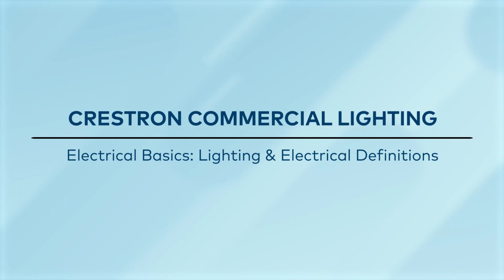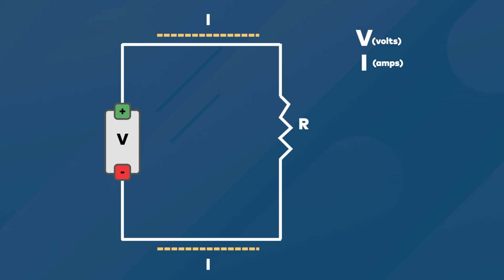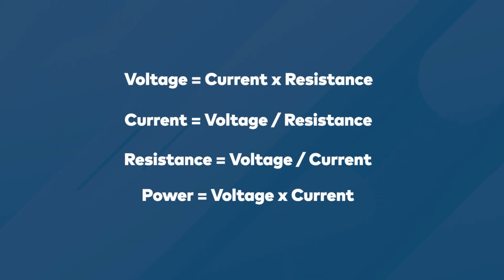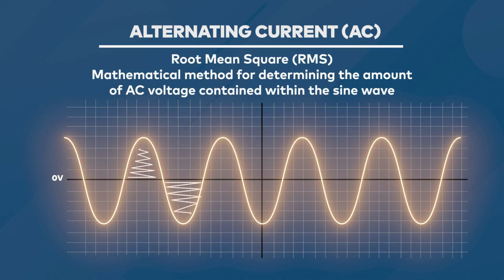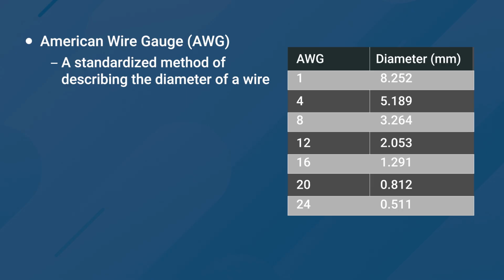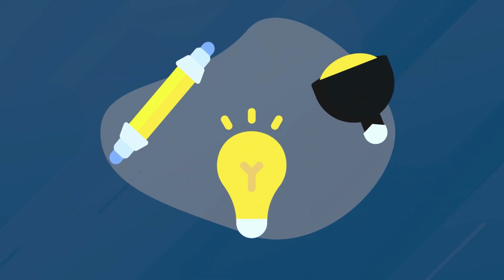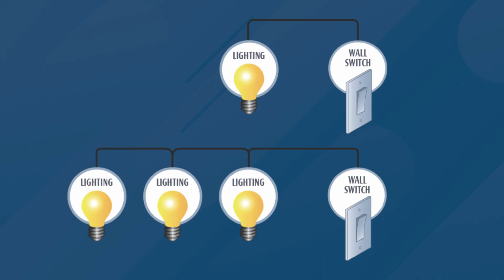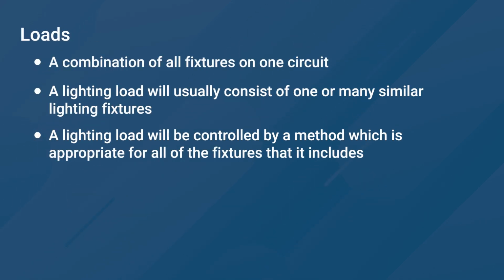CTI | Crestron Commercial Lighting Foundation: Electrical Basics Lighting & Electrical Definitions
This course provides an understanding of the key terminology, processes, and tools needed to complete a Crestron commercial lighting integration. In this chapter, we will review the language of electrical theory, and define commonly used lighting terms.